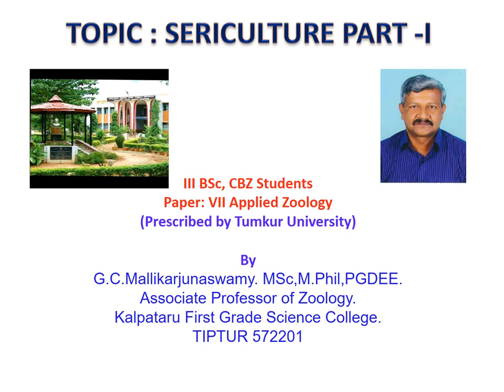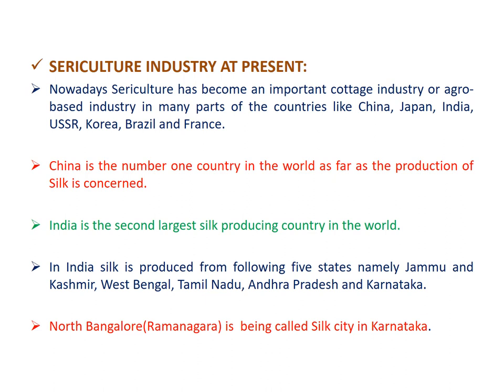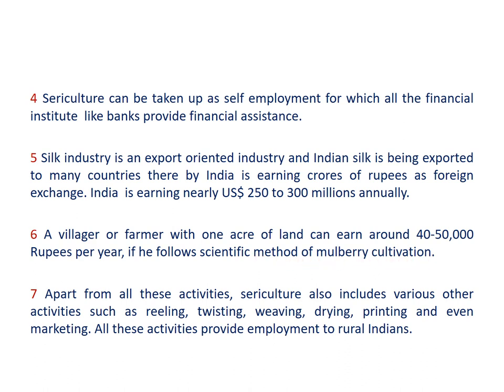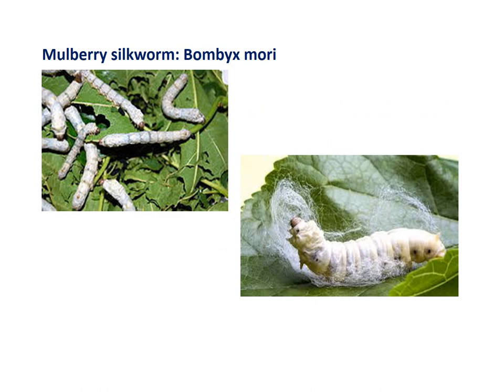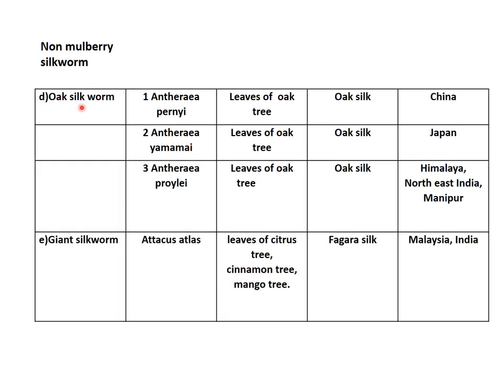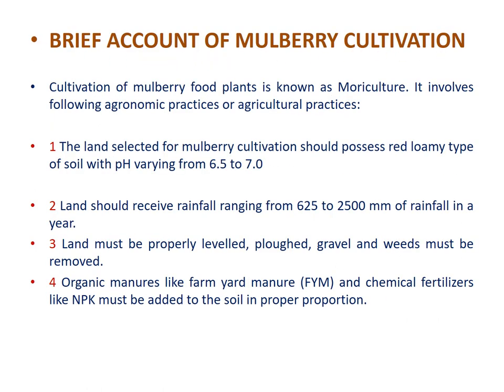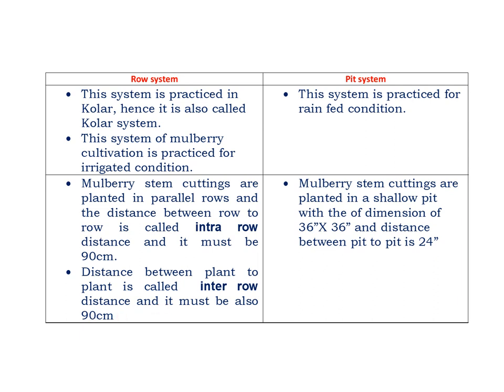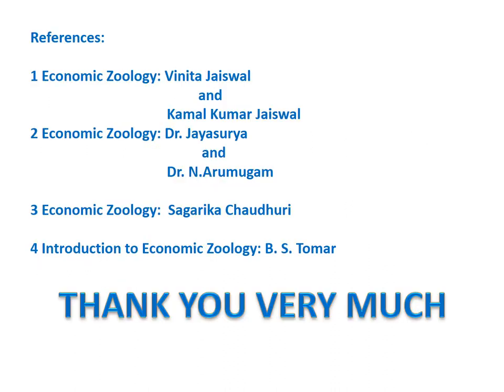ZOOLOGY: Topic: Sericulture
This video is for III B.Sc./ VI SEM students of Tumkur University.  Resource person: Prof. G. C. Mallikarjunaswamy, HoD of Zoology, Kalpataru First Grade Science College, Tiptur.